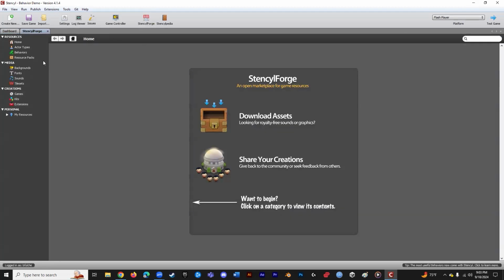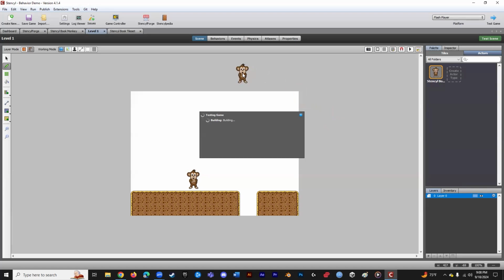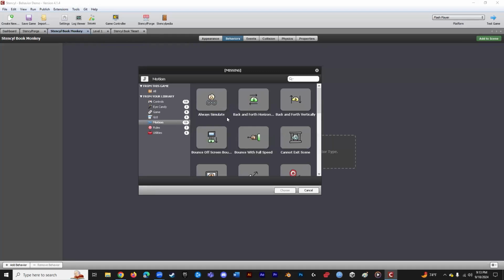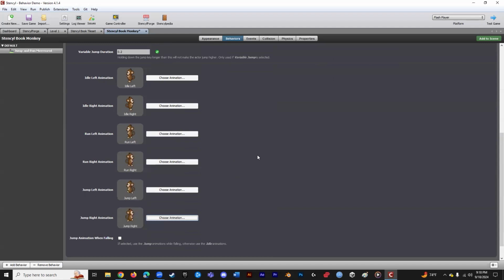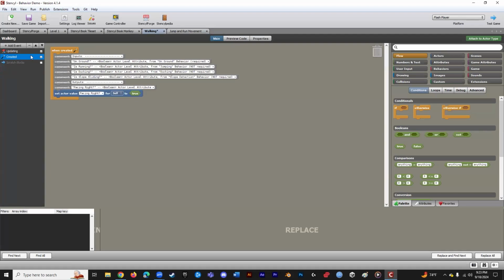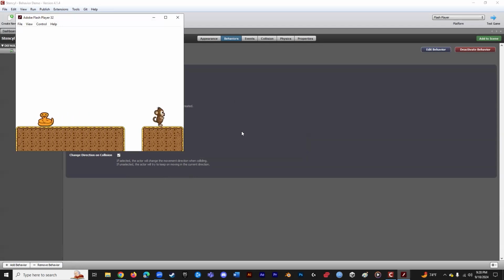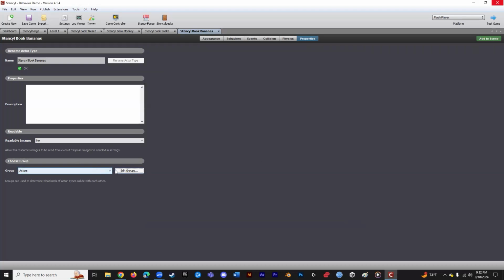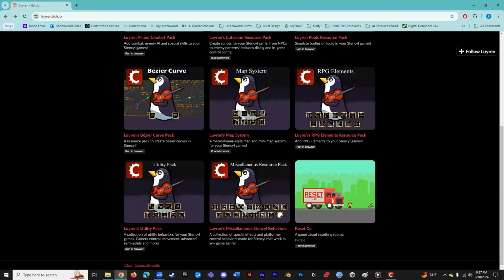Stencyl 03 - Behaviors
This video covers importing and adding behaviors to your game in Stencyl.